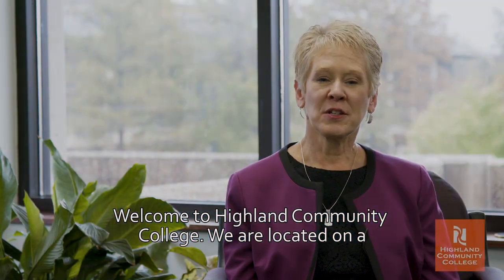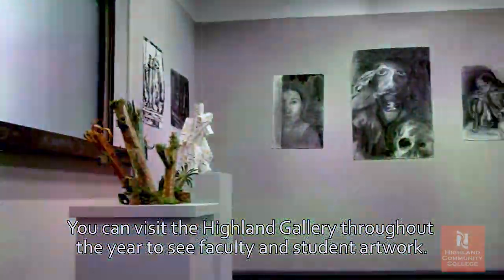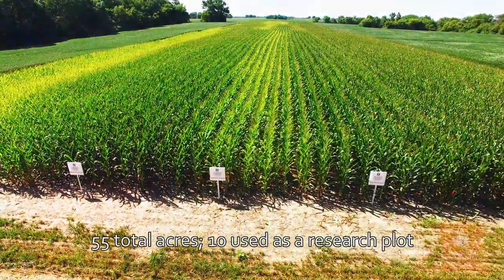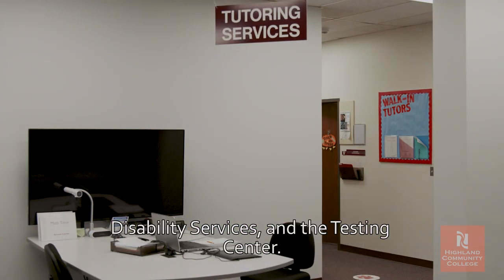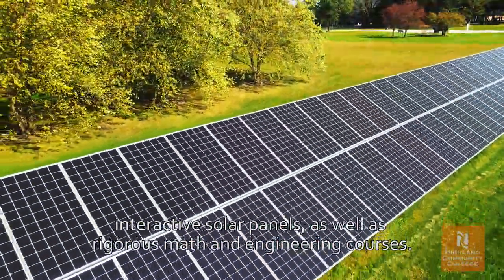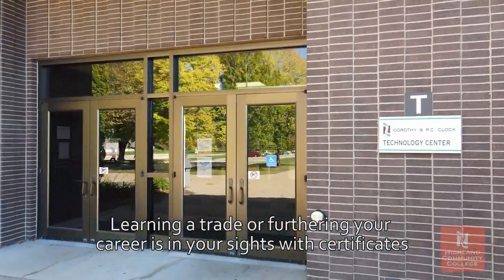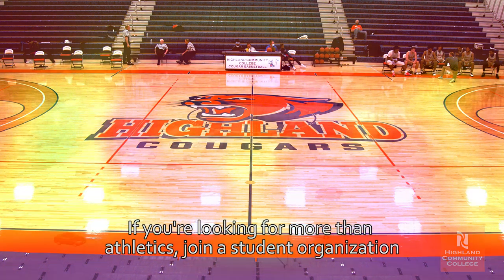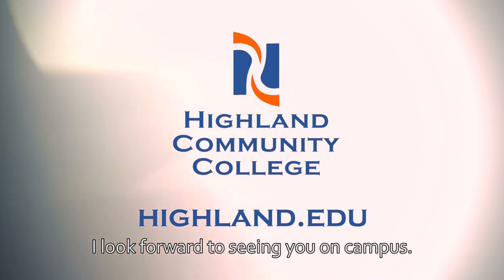Highland Community College Campus Tour